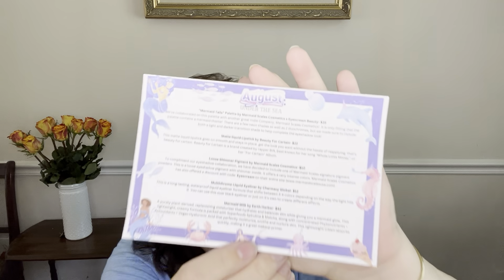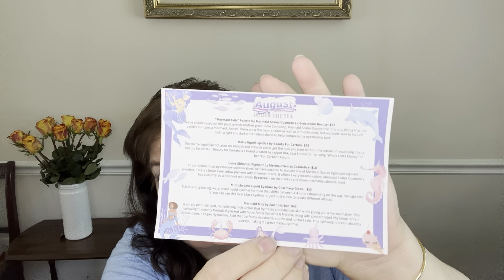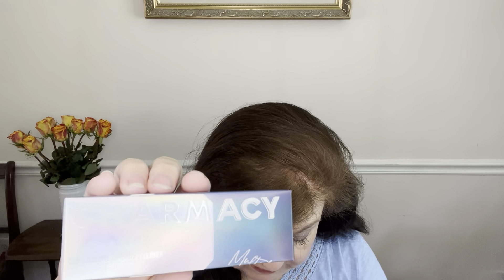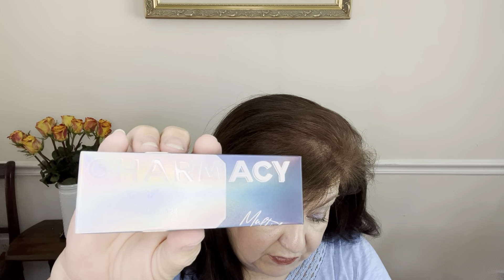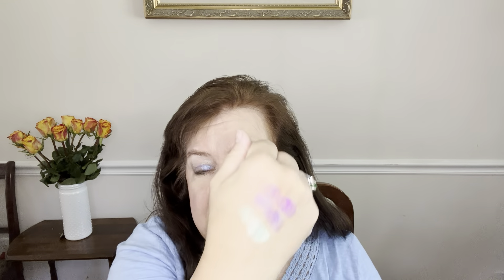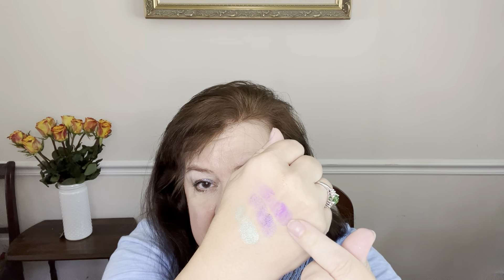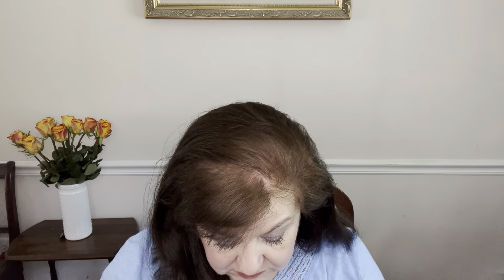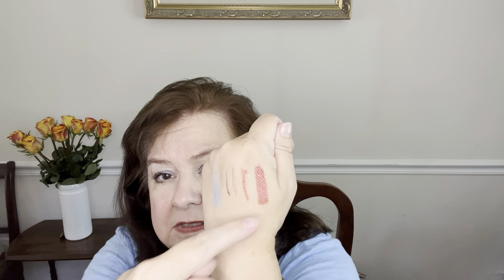Eyescream Beauty Box August 2023 Try On and Swatches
$121 Value. Fun Box. Very Colorful!